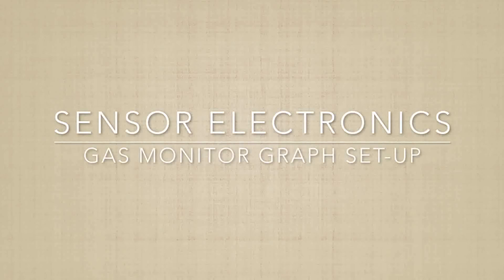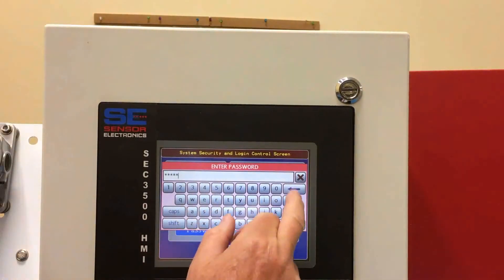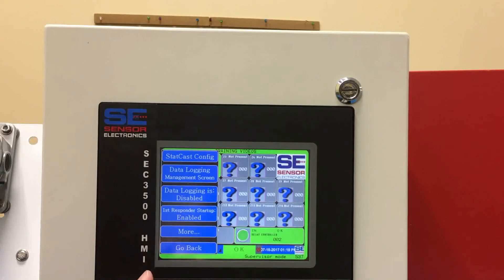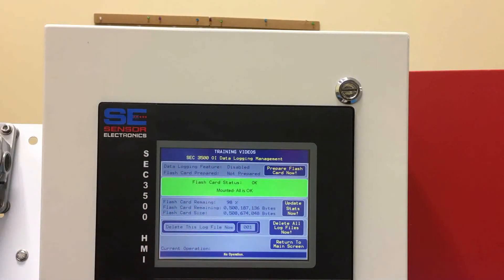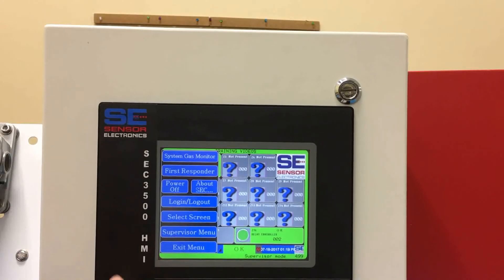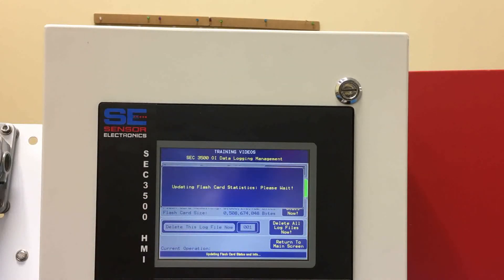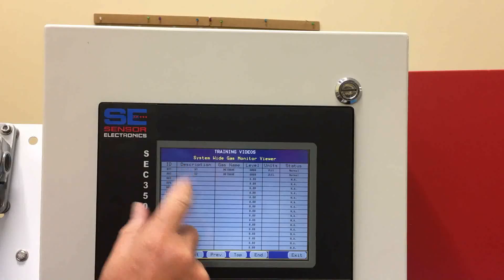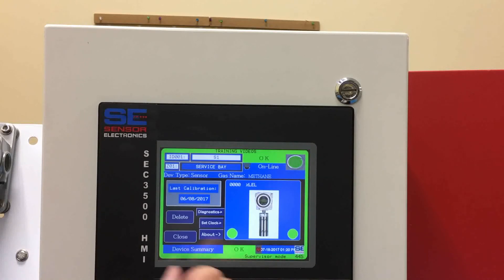Gas Monitor Graph Set-Up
This video is a tutorial on how to set-up your gas monitor graph.